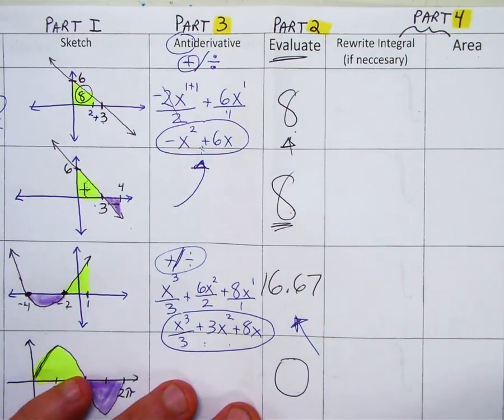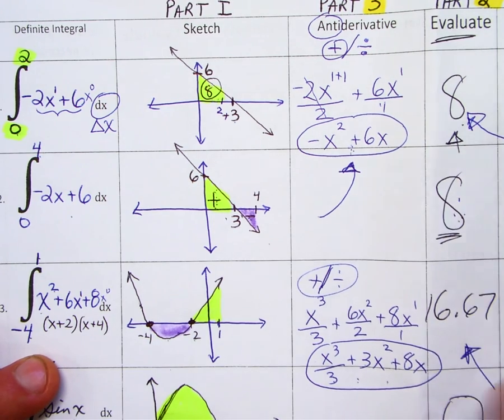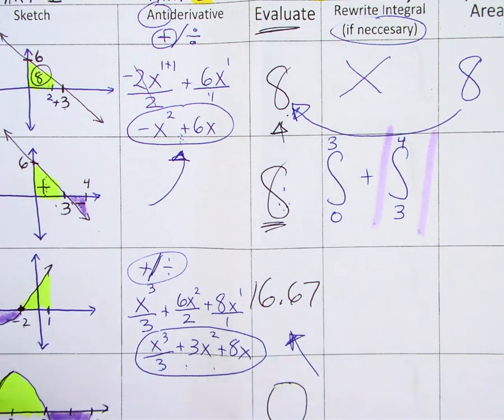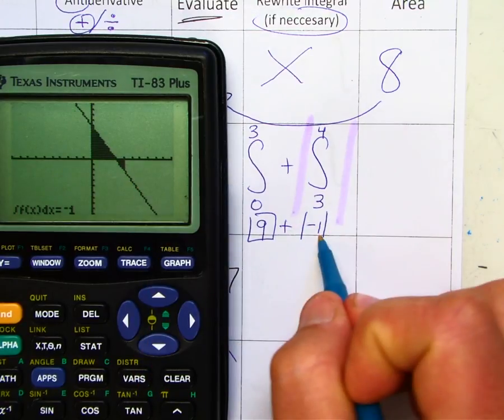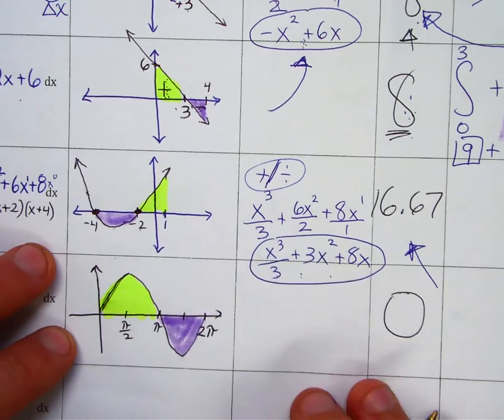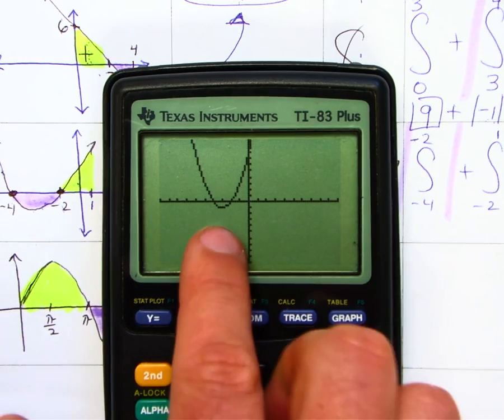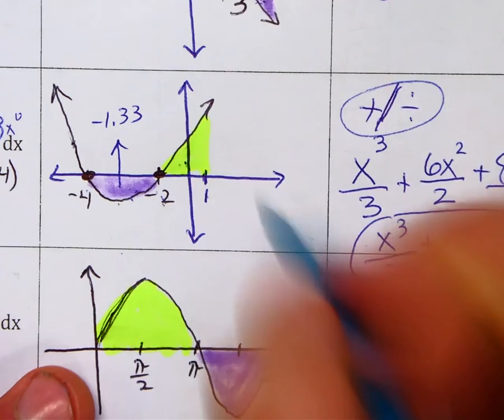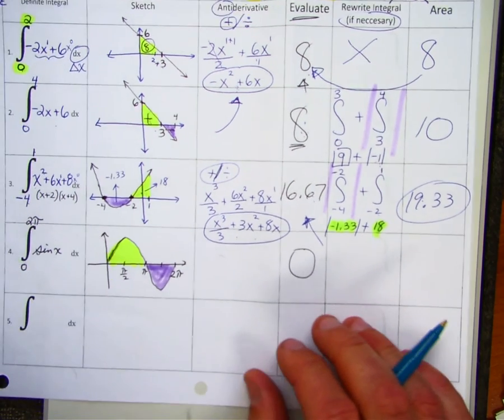Integrals-Part 4(finding AREA using a graphing calculator,TI 83/84)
This is the last of four mini-lessons on the topic of Integrals. In contrast to "Evaluating" an Integral, this video finds the AREA. This is especially important when Area is mixed with portions above the x-axis & below the x-axis.